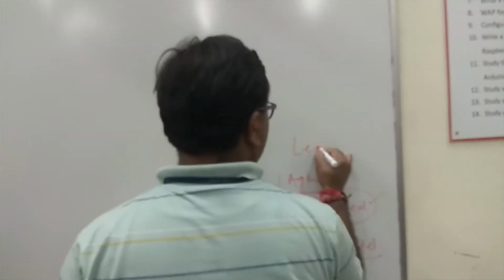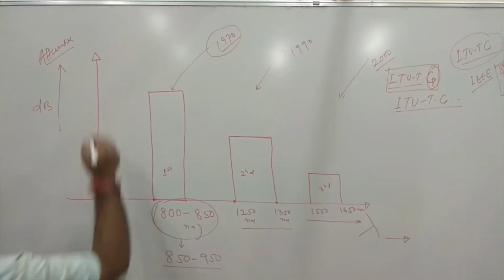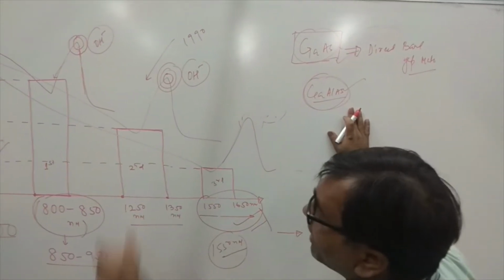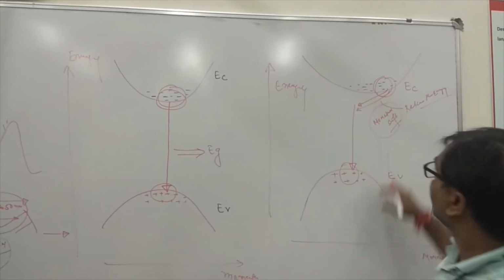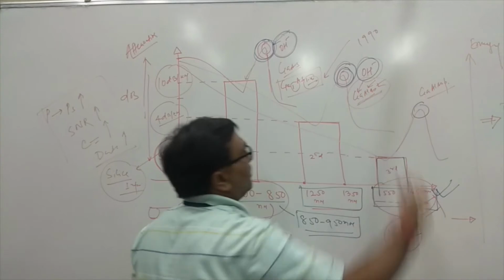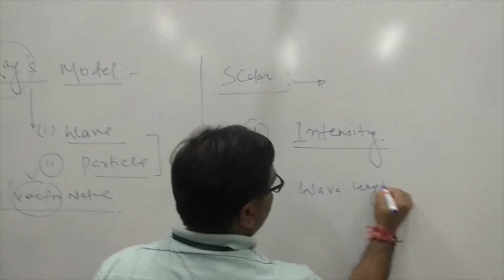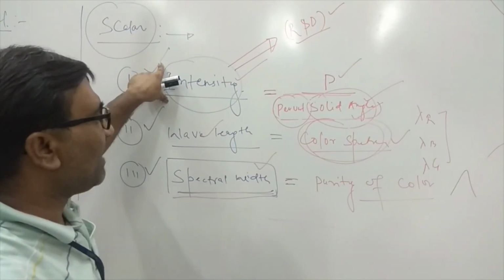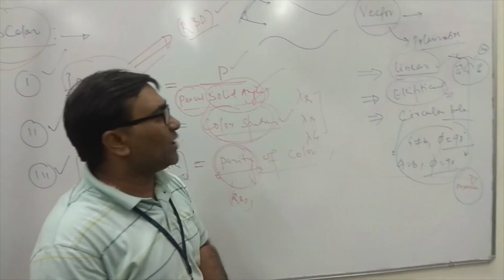Direct Band Gap Indirect Band Gap and Rays Model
Optical Fiber Communication, Direct Band Gap Indirect Band Gap and Rays Model